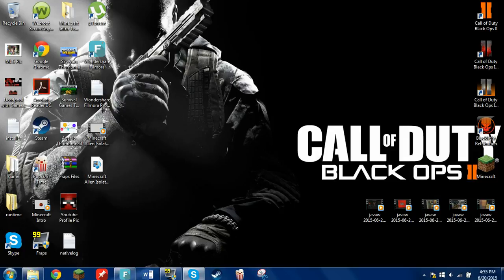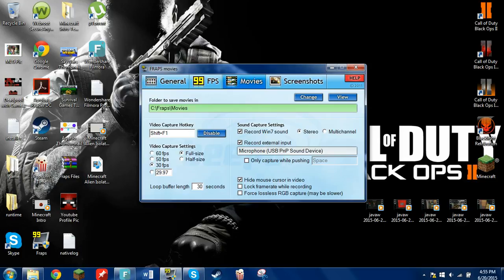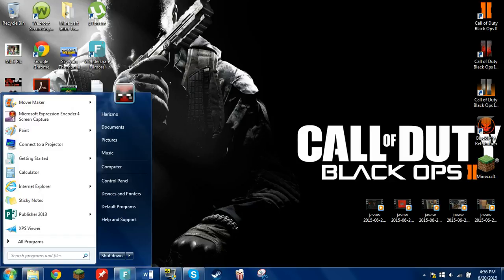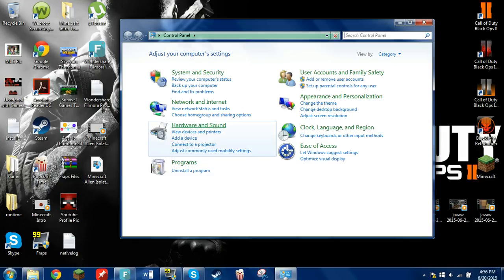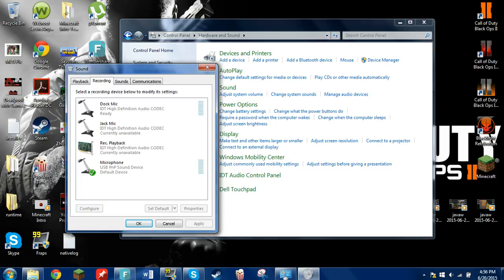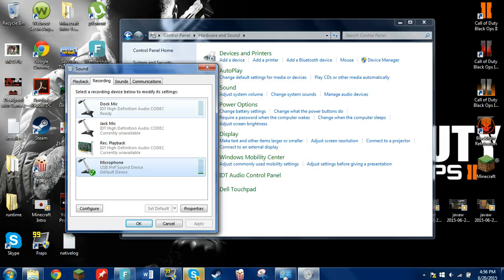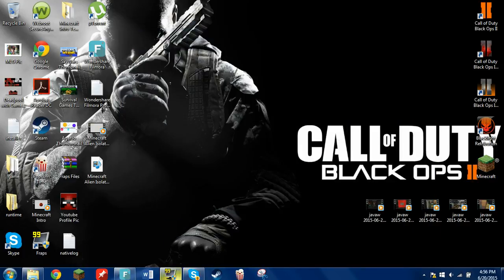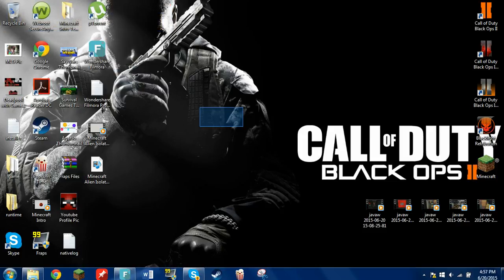How to Change Your Microphone on Fraps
What is up guys, it is HarizmoTheBro, and today I am showing you how to change your default microphone using fraps. Here are the steps:

1. Click on the windows button and open up the control panel
2. Click on hardware and sound
3. Go to sound and click on manage audio devices
4. Go to the recording tab and select your desired microphone and click set to default
5. Restart Fraps (If needed)